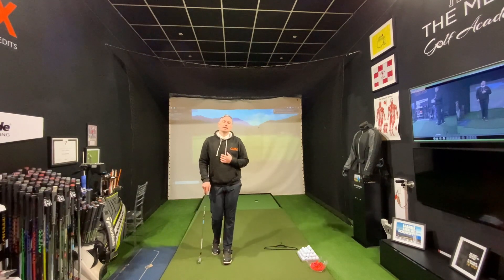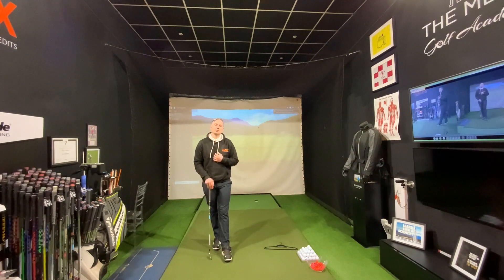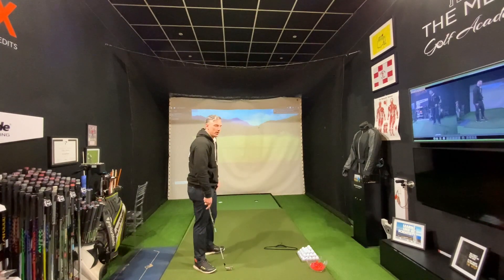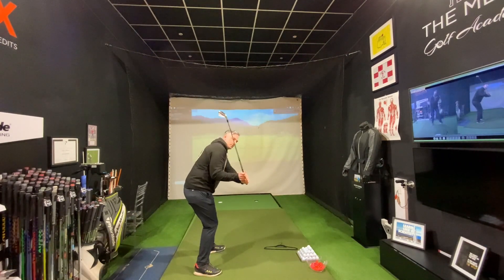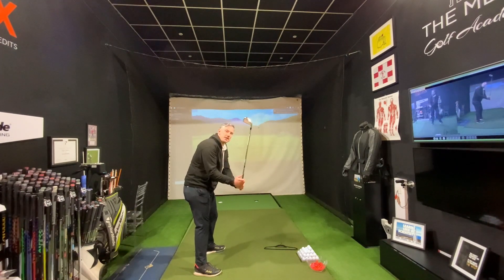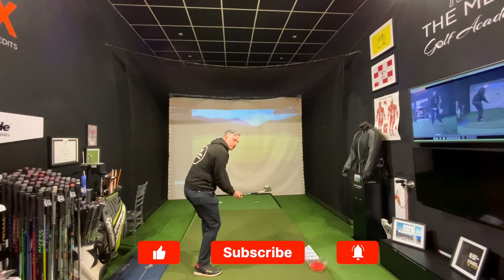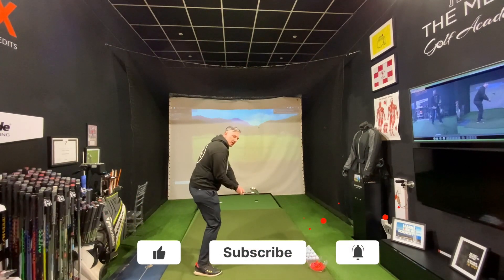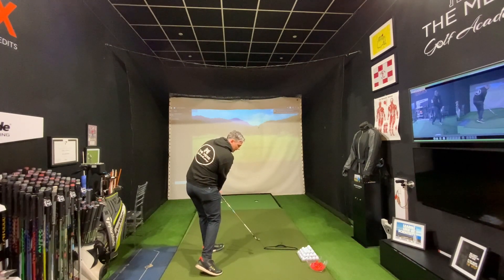Downswing Club Face Coat Hanger Drill | The Mere Golf Academy